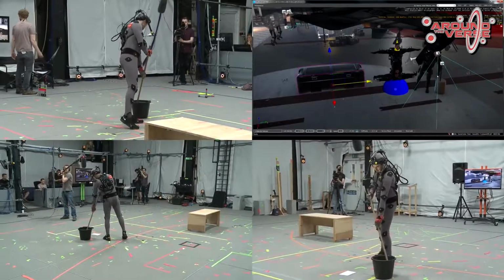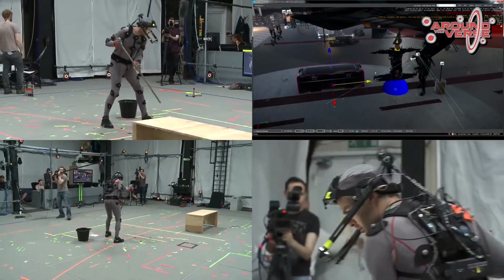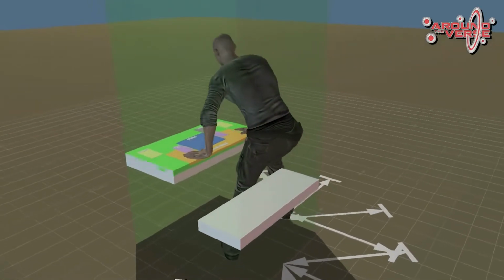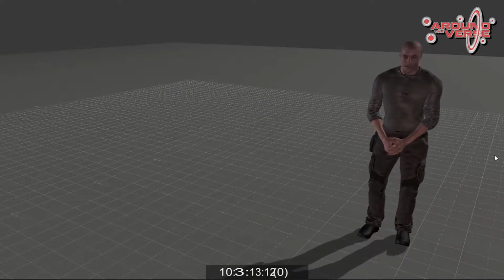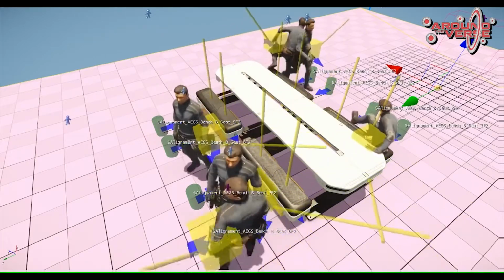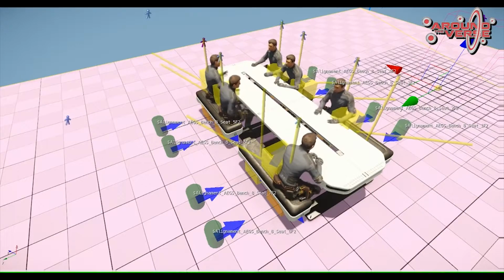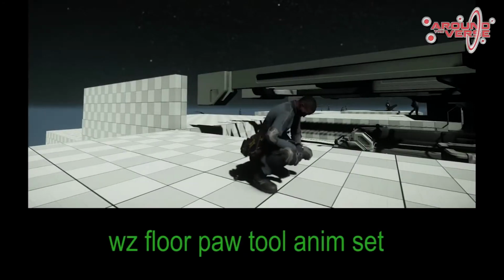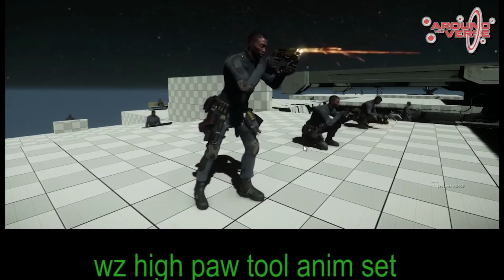Star Citizen Behind the Scenes: Animations Technology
Star Citizens animation technology explained.
Behind the Scenes segment from Around the Verse.